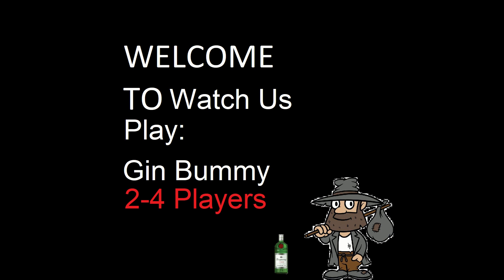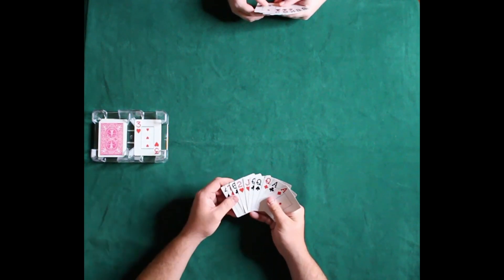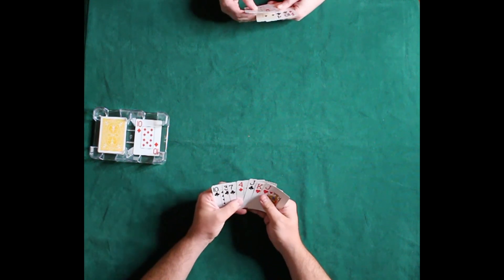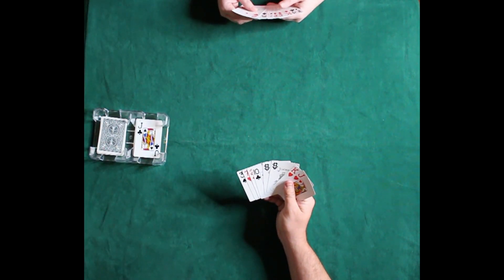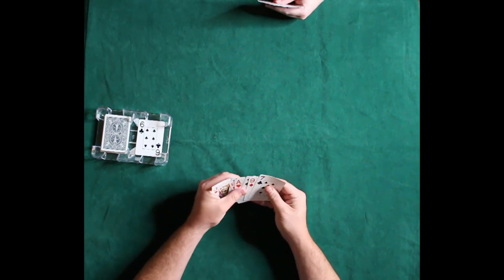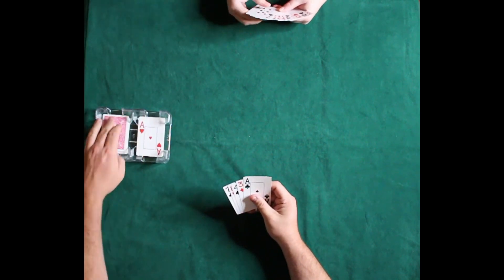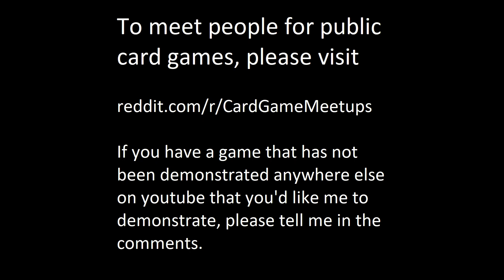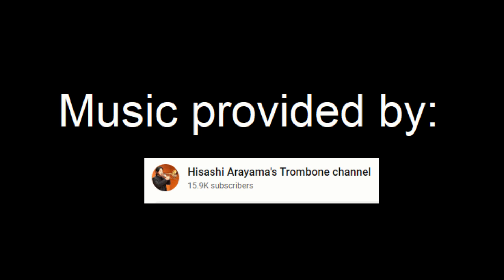Watch Us Play Gin Bummy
In this video, we play 1 round of Gin Bummy